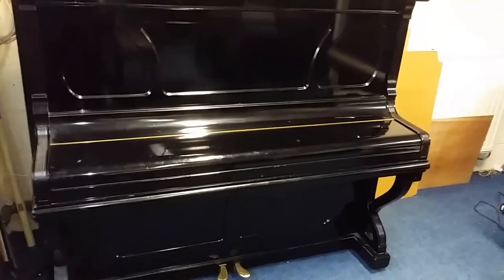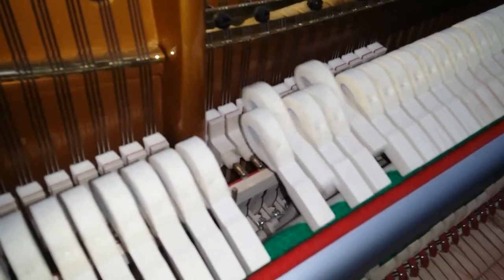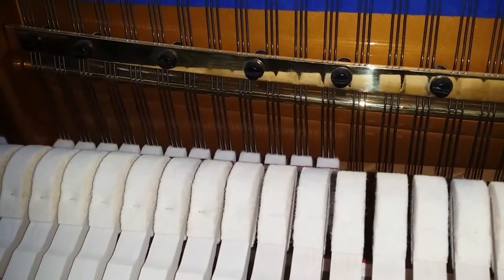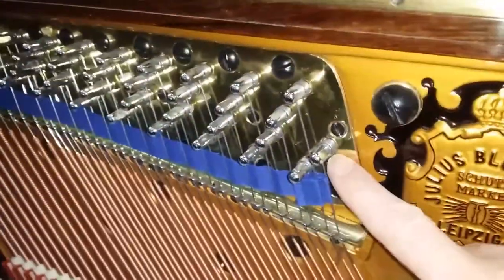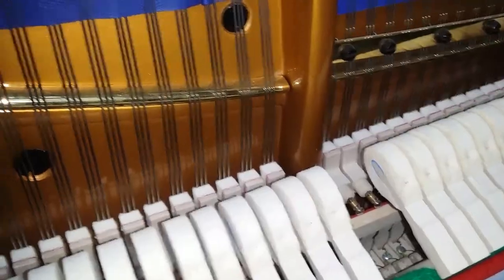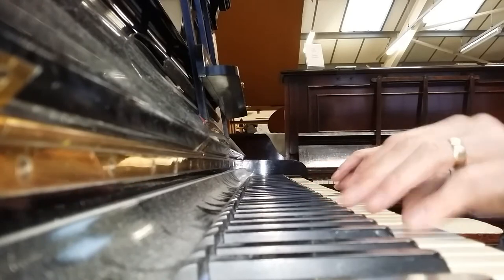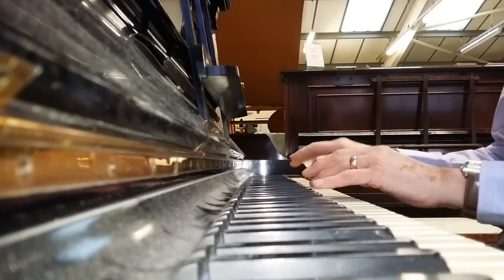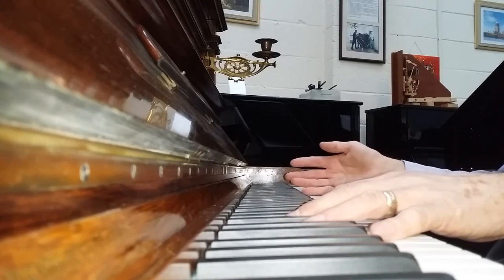Bluthner overdamper compared to another one converted to underdamper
This piano has potential as the tone is warm throughout, but it suffers from loose tuning pins and is also an over-damper action. We've compared it here to another Bluthner upright where we've replaced the over-damper action with an under-damper one.